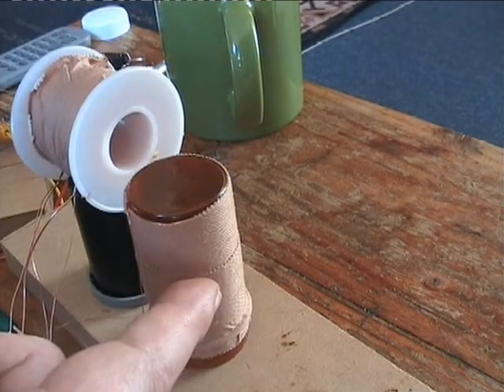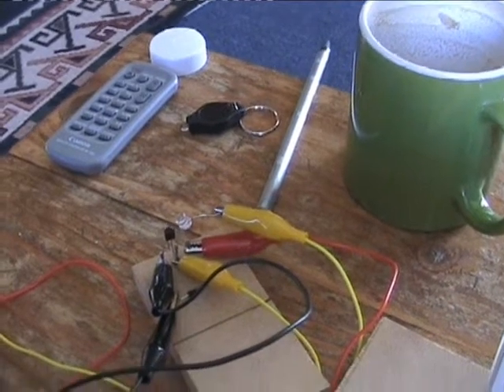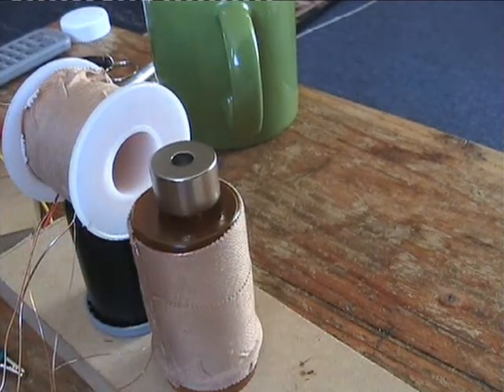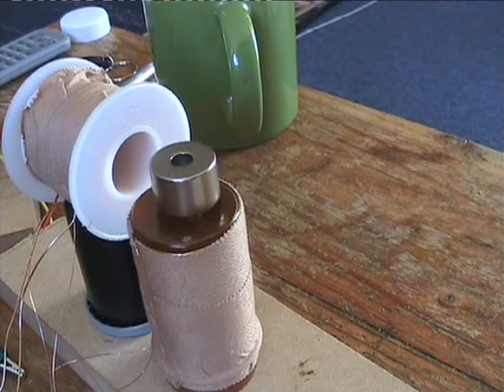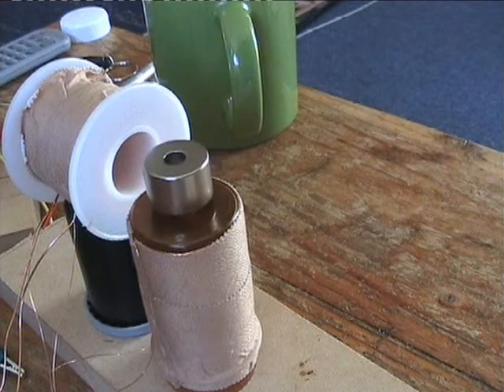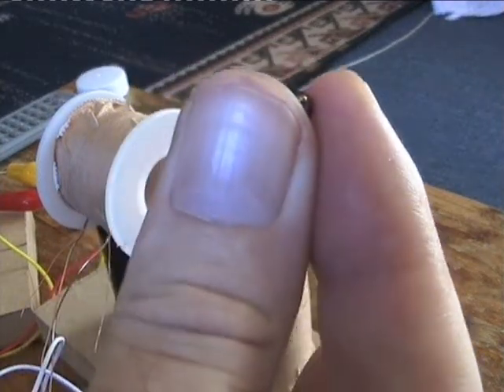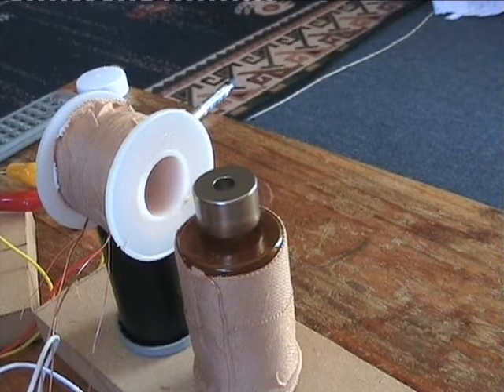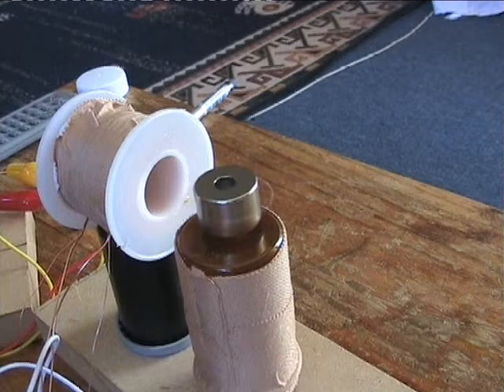One magnet no bearing bedini spinner stabilised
A spinning magnet powered by AA battery (Lidmotor's circuit)  and stabilized with a tertiary coil and satellite magnet. I find it curious how many things are discovered by accident.